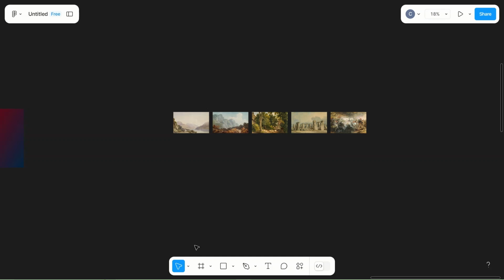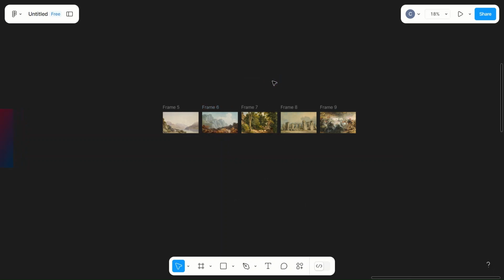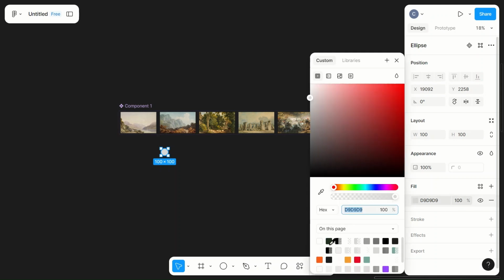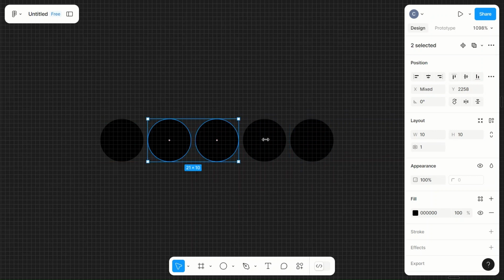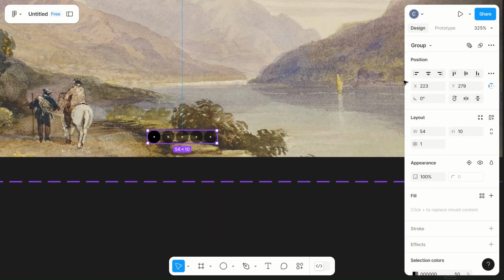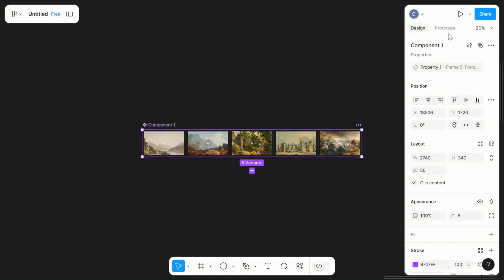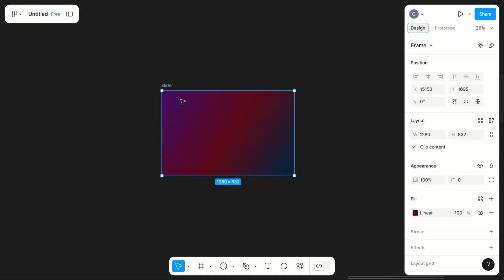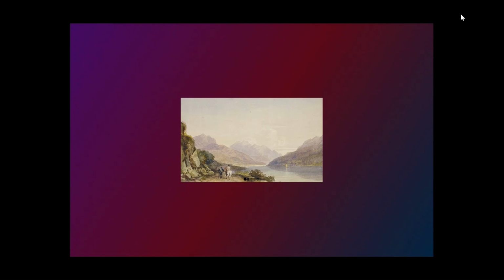After Delay Animation In Figma | slides Animation Video | Cranks Designs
In this tutorial, I’ll show you how to create after delay animations in Figma, perfect for building smooth and engaging slide animations. Learn how to use Figma’s powerful prototyping tools to add timed delays to your animations, creating dynamic transitions that elevate your design projects. Whether you’re designing a presentation or a web app, these techniques will help bring your designs to life with professional animations.

Key Takeaways:

How to apply after delay animation in Figma
Step-by-step guide to creating seamless slide transitions
Tips to enhance user engagement through smooth animations
Prototyping tricks for interactive designs
Whether you're a beginner or an experienced designer, this Figma animation tutorial is perfect for anyone looking to improve their UI/UX design skills.

Tools Used: Figma
Project Focus: After Delay Animation for Slides
Level: Beginner to Advanced